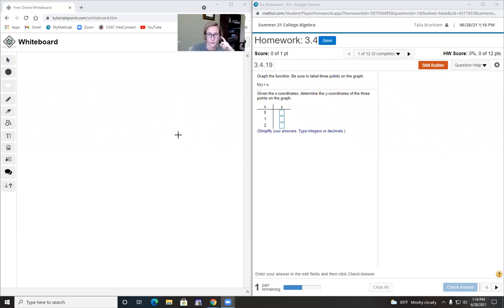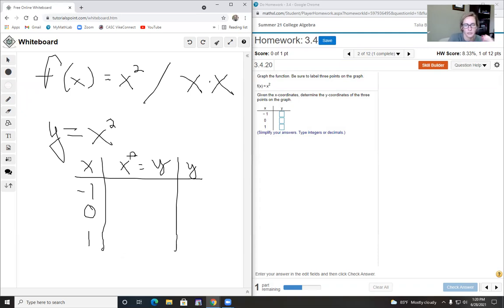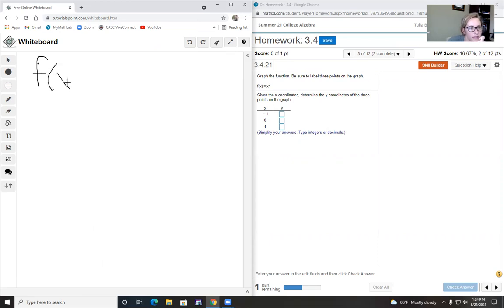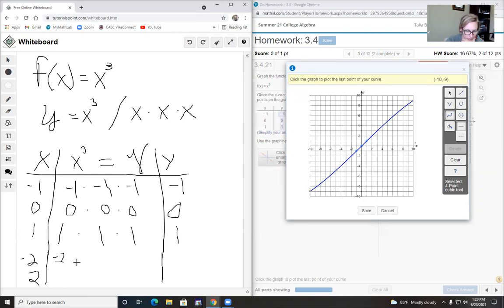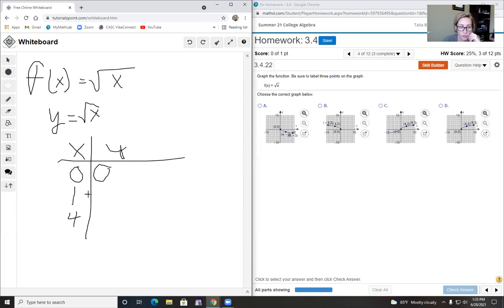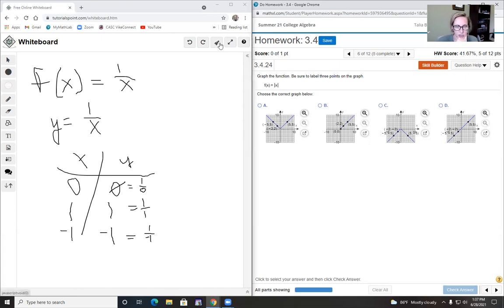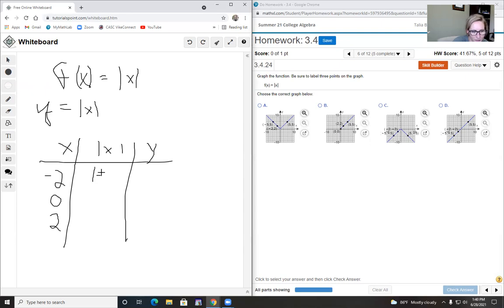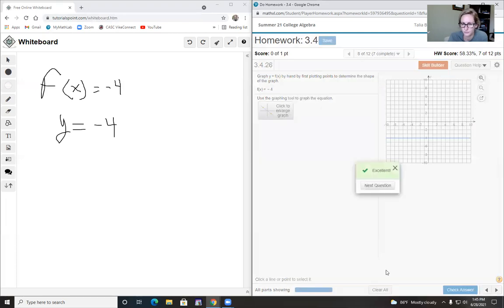Lesson 3.4 Graphing Functions Summer 21